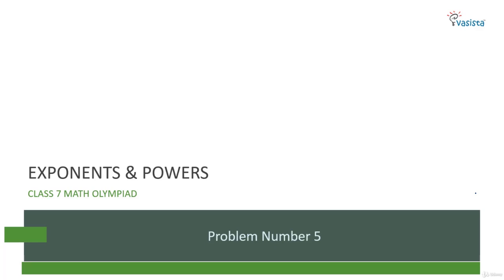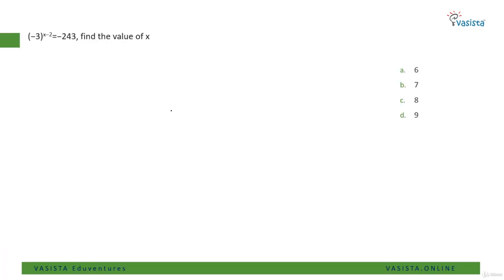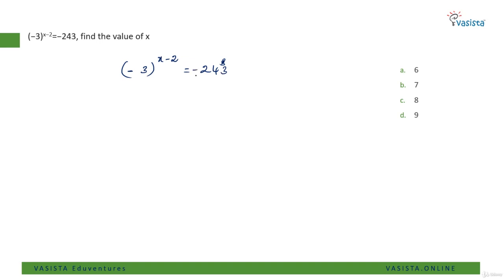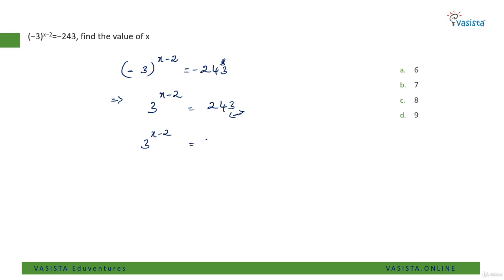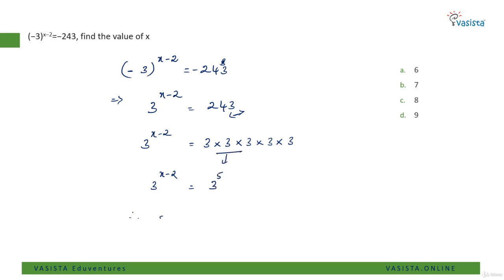Class 7 Math Olympiad (IMO) Exponents and Powers: Laws, Standard Form & Solving HOT Questions 5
(-3)^x - 2 = - 243, Find The Value Of x